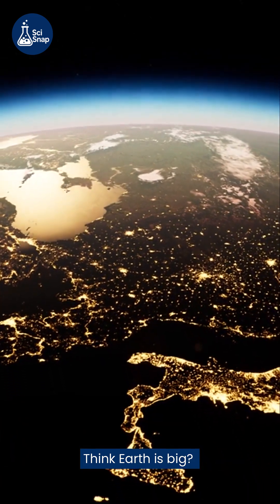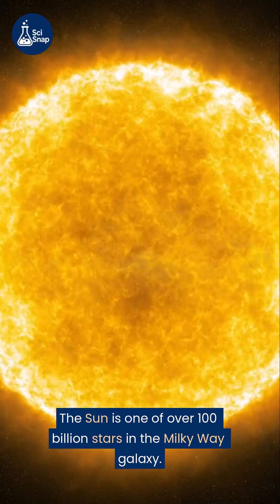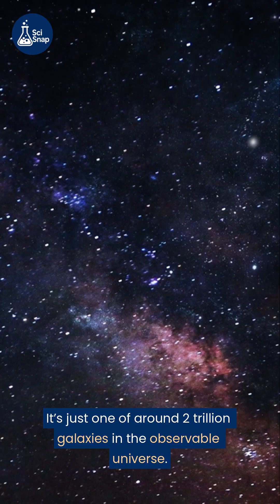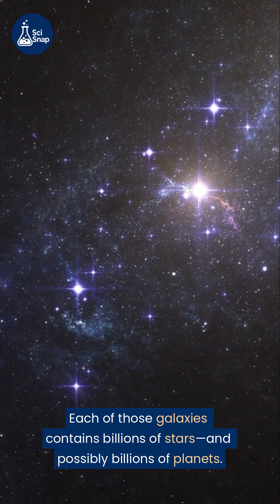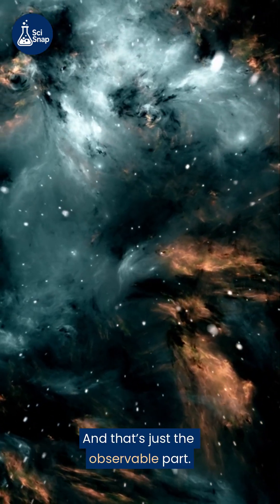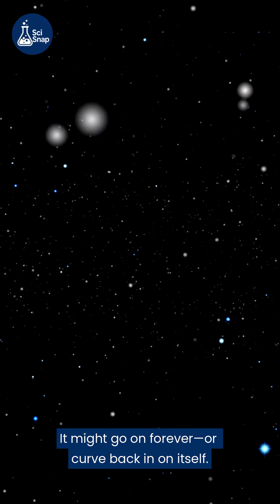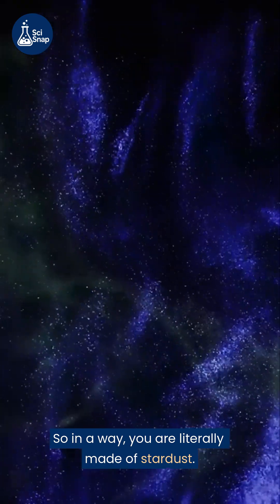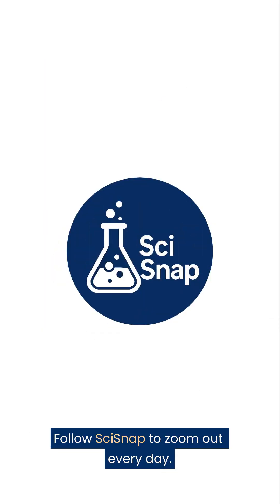How Big Is the Universe Really?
Let’s zoom out—from Earth to the edge of the cosmos.
Billions of galaxies. Trillions of stars. Possibly… infinite space.
Feeling small? Follow @SciSnap for more galactic perspective.